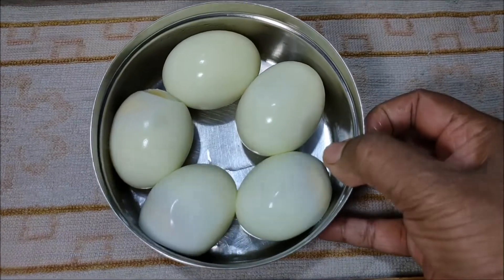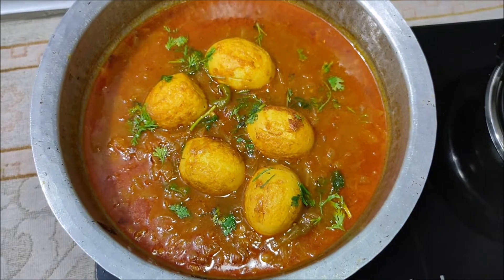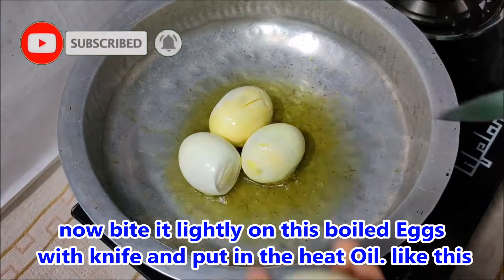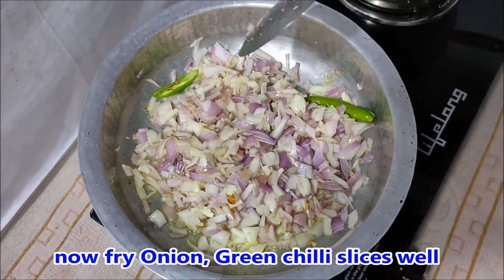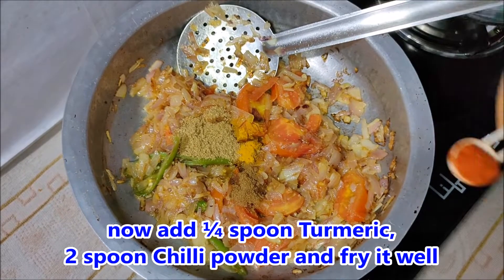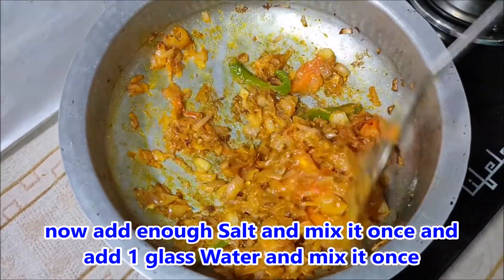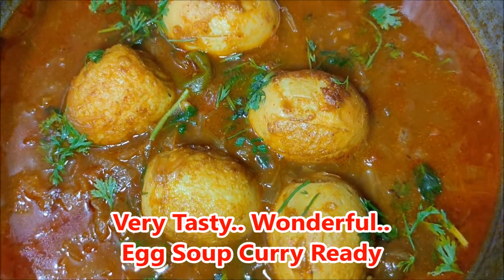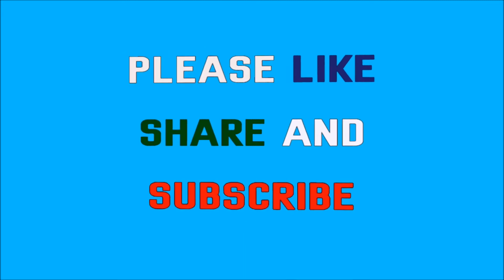మసాలాలు లేకుండా తినలనుకునే వారికి గుడ్డు కూర ఇలా చేయండి || No Masala Tasty Egg Curry in Telugu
No Masala Tasty Egg Curry in Telugu

Hi..  Welcome to “SURYA COOKING and TIPS channel” ….

I AM  GIVEN YOU  A REPLY  TO  YOUR  QUESTIONS and COMMENTS,
WHEN  I HAVE FREE TIME..